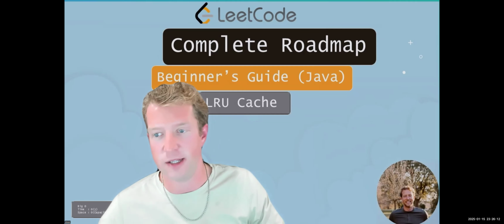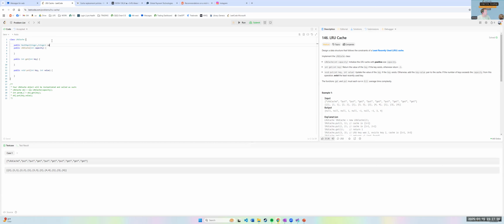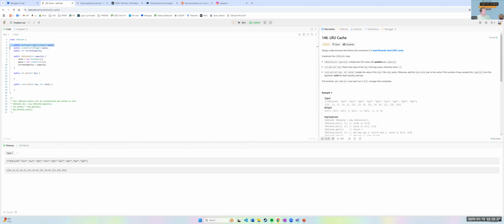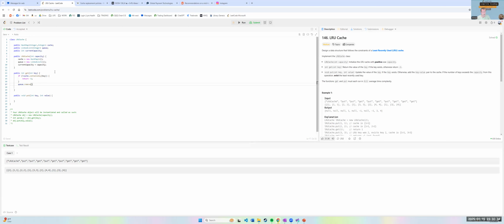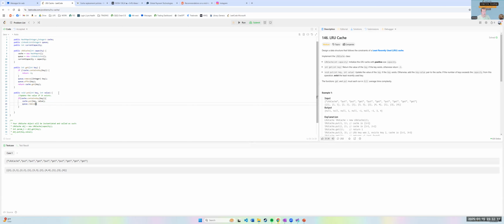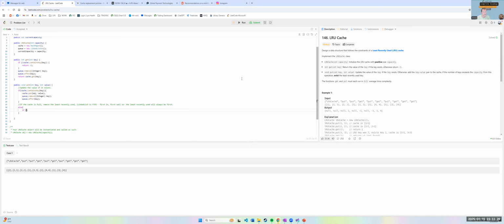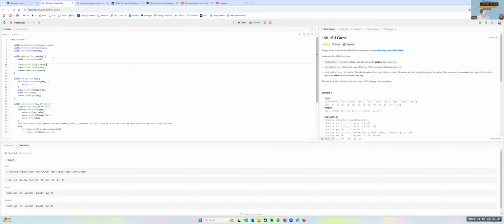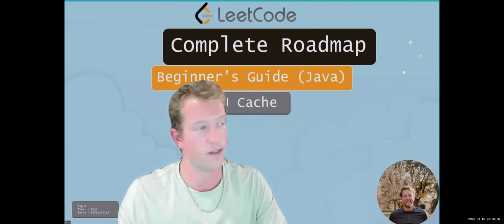LeetCode 146 (Medium): LRU Cache | Java Solution Explained [JAVA]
Description:
Dive into my detailed tutorial for LeetCode problem 146: LRU Cache. This video covers the problem's intricacies, walks through my Java solution, and explores efficient approaches to implement an LRU cache using a HashMap and Doubly Linked List. Perfect for interview prep and improving your algorithm skills!

🔗 Problem Link: LRU Cache
📂 My Solution on GitHub: LeetCode Medium 146 Solution

Video Highlights:
Problem Breakdown: Understanding the functionality and constraints of an LRU Cache.
Solution Overview: Step-by-step implementation with a HashMap and Doubly Linked List.
Efficiency Analysis: Explaining the O(1) time complexity for get and put operations.
Best Practices: Insights into clean coding, debugging, and handling edge cases.
Have any questions or suggestions? Drop them in the comments below—I’d love to hear from you!